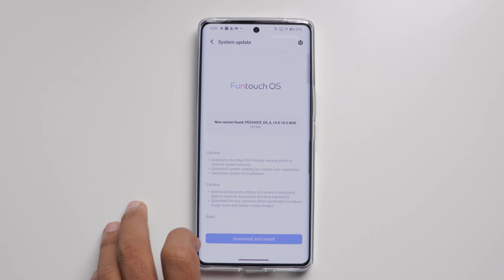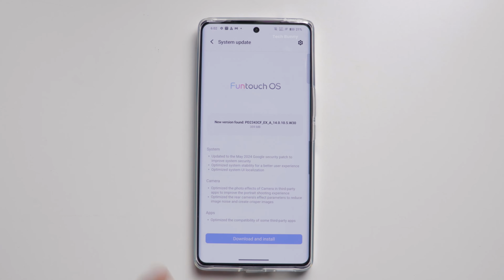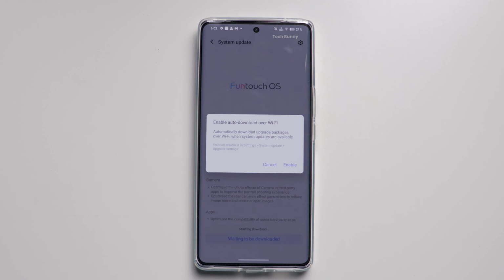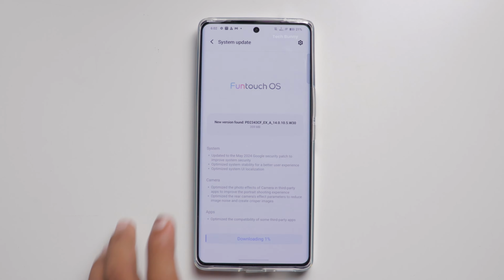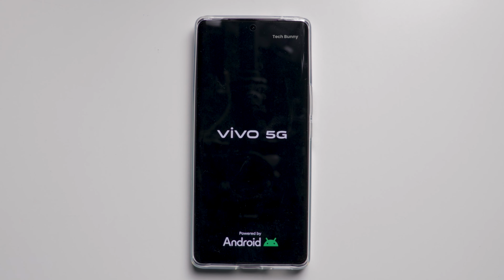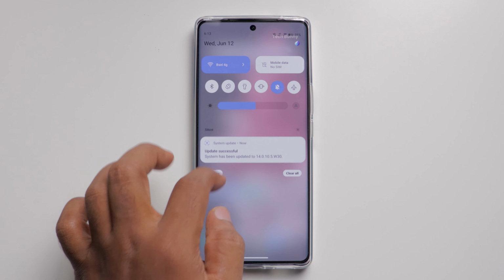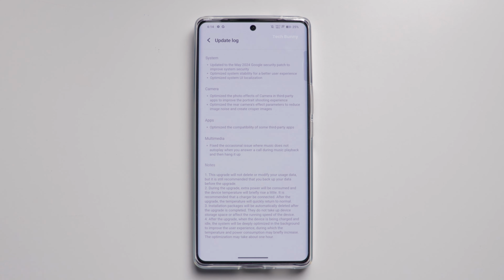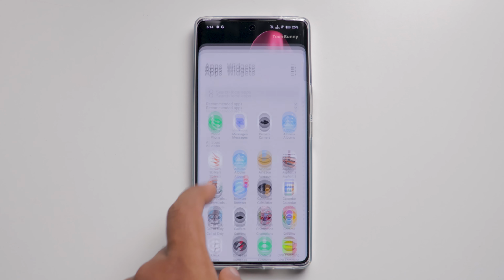New Software Update rolling out for Vivo V30e (Any issues?)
This video breaks down the latest software update of the vivo v30e smartphone. This is a monthly security patch update along with some minor bugs and improvements in cameras, app list, and some others. Watch this video to know more things like, whether there are any greenline issues after this update followed by any noticeable changes in the mobile.